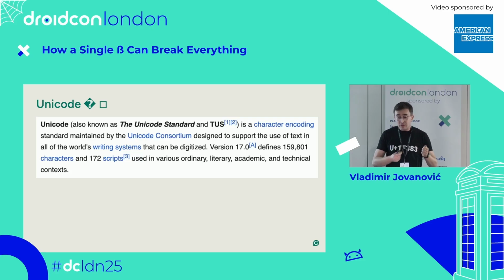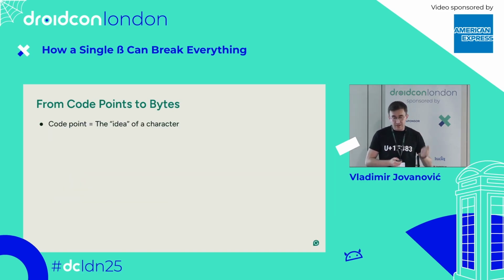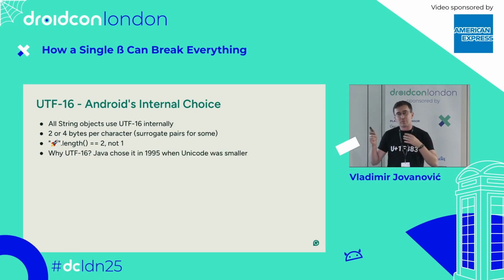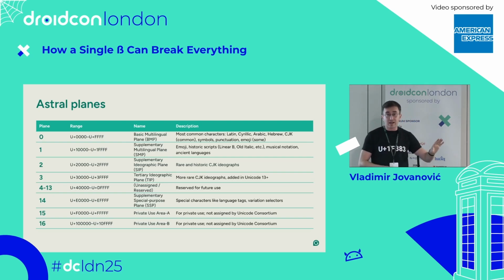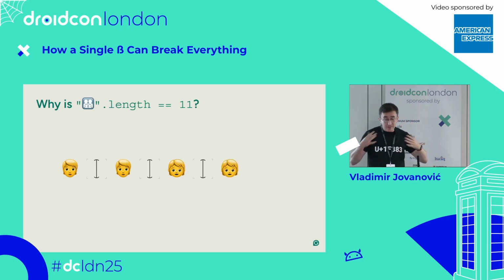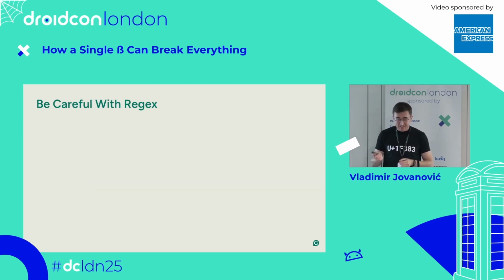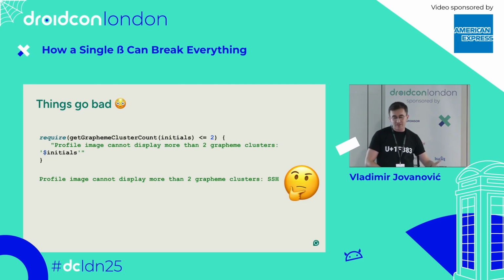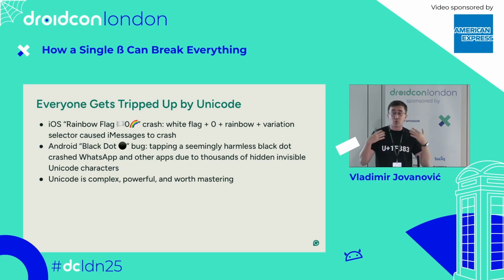How a Single ß Can Break Everything - Vladimir Jovanović | droidcon London 2025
🎤 Talk: How a Single ß Can Break Everything
👤 Speaker: Vladimir Jovanović
📍 Event: droidcon London 2025
📅 Date: October 30th - 31st, 2025

Do you think a character is just a character? Think again. Some take up multiple code points, others refuse to be counted properly, and a few can crash your app.

In this talk, we’ll unravel the complexities of Unicode, character encoding, and text processing pitfalls. You’ll learn how Unicode works, why some characters behave unpredictably, and how different encoding formats like UTF-8 and UTF-16 impact string operations. We’ll explore grapheme clusters, invisible characters, and emoji composition, uncovering why text can break unexpectedly across platforms and programming languages.

Whether you are working with multi-language apps or emojis or just want to avoid the dreaded �, this session will help you handle text correctly, manipulate strings properly, and prevent encoding bugs from causing unexpected issues. You might even pick up some surprising Unicode trivia along the way.